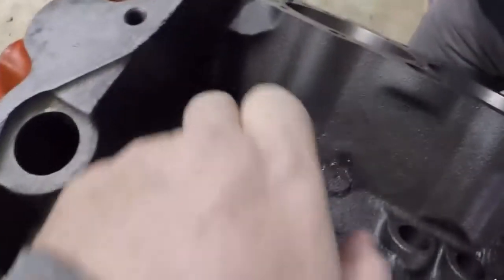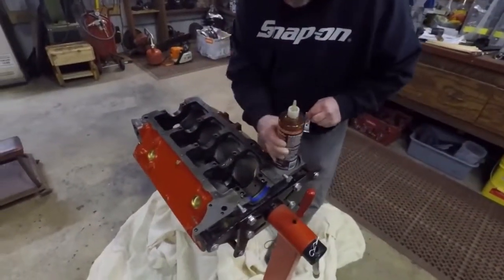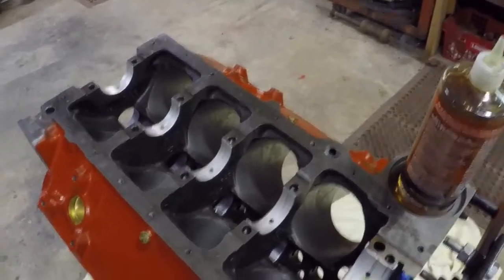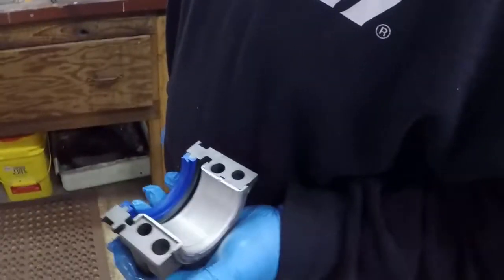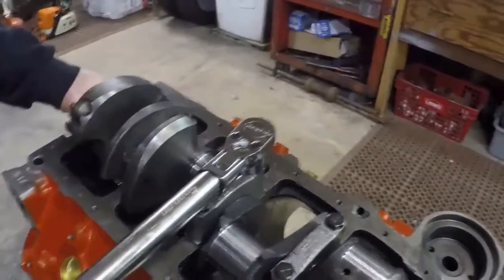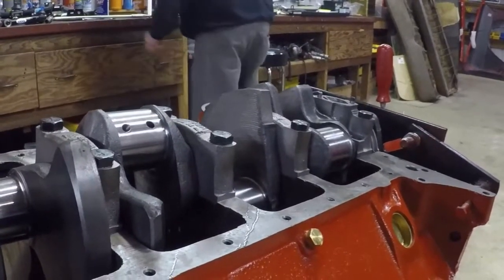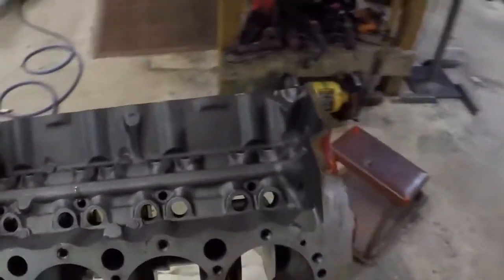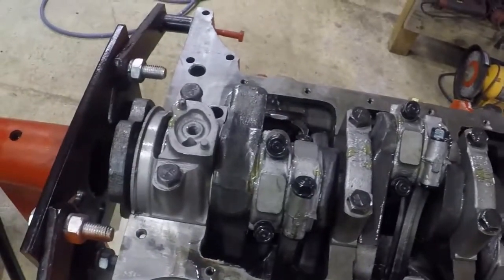Chevy 327 short blocking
Short blocking a 327 chevy small block